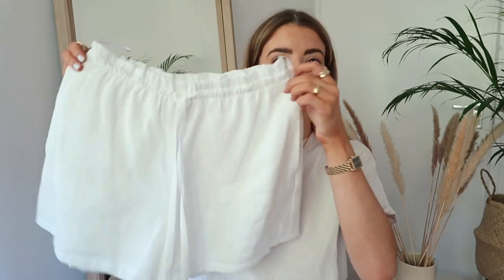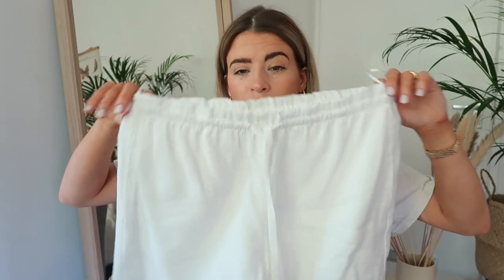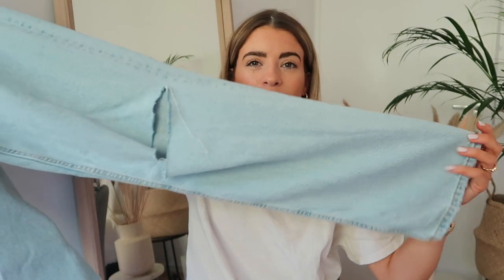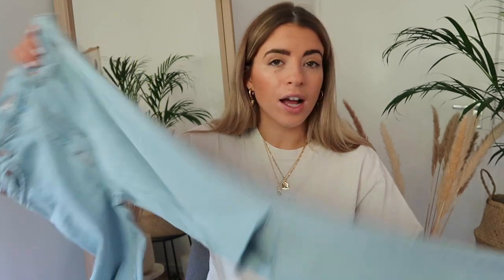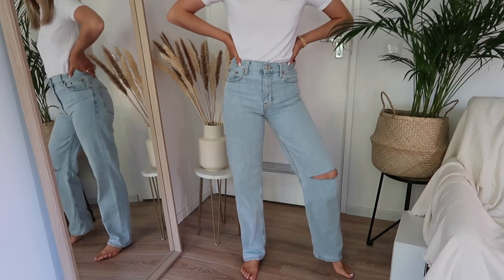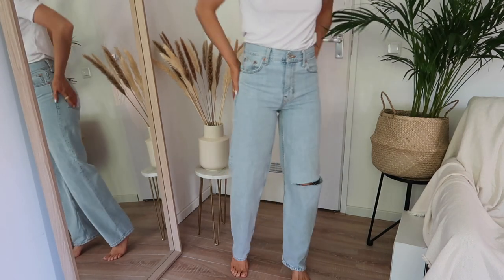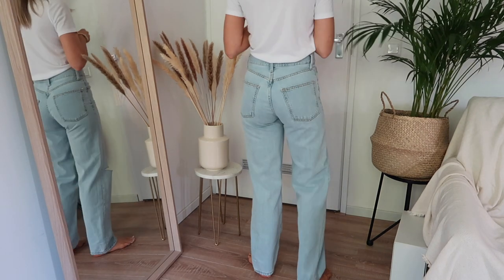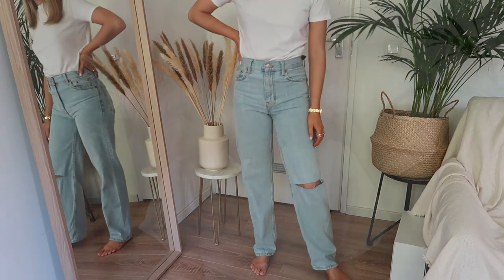ZARA SUMMER TRY ON HAUL 2020 // Charlotte Olivia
So I did a bit of shopping on Zara so of course I had to share the items with you! Enjoy!

T shirt - Vintage
Face Necklace
Body Necklace

PRODUCT LINKS